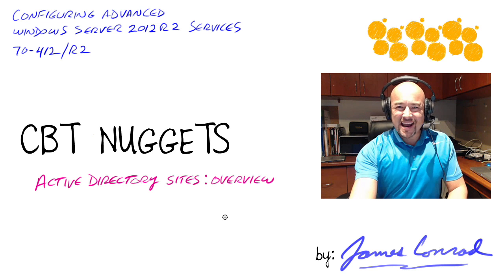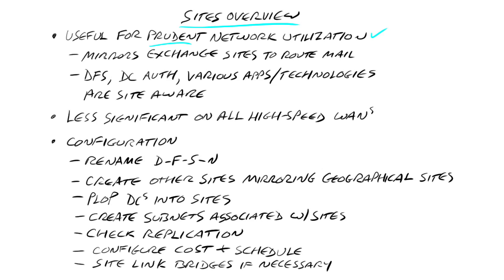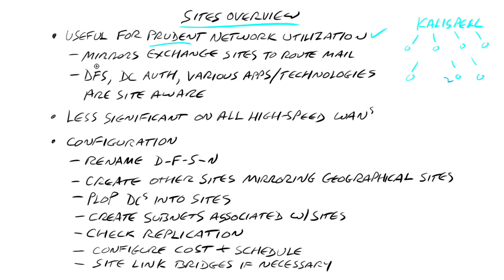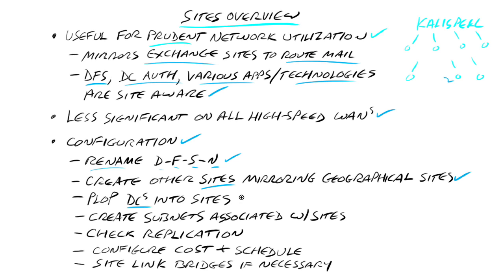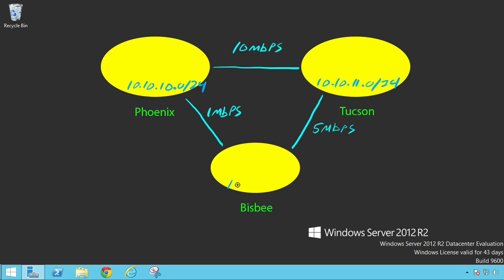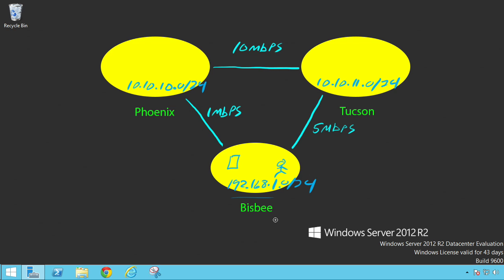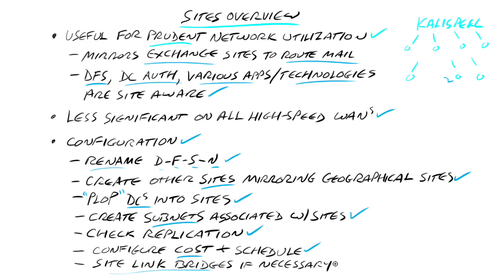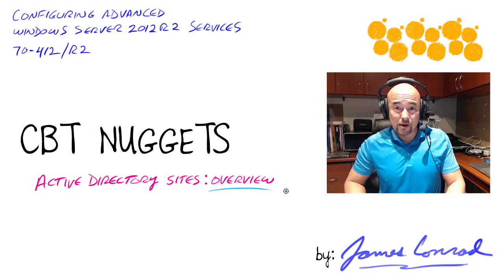Active Directory Sites: Overview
In this video, James Conrad covers the basics of Active Directory sites. This overview explains why sites are useful for prudent network utilization and why this is necessary even when you have high-speed WANs at your disposal. James further goes into significant detail on how to configure your Active Directory sites.

After watching this video, you will understand why Active Directory helps facilitate prudent network utilization. James further details why your setup should mirror how your Exchange sites route mail, and how you can use sites for things such as DFS, domain controller authorization and other tasks that are site-aware. James also delves into the details of configuring Active Directory sites. This includes topics such as renaming the default first site name, creating sites that mirror geographical sites and plopping your domain controllers into sites. Other topics include creating subnets associated with the sites, checking replication and configuring cost and schedules.